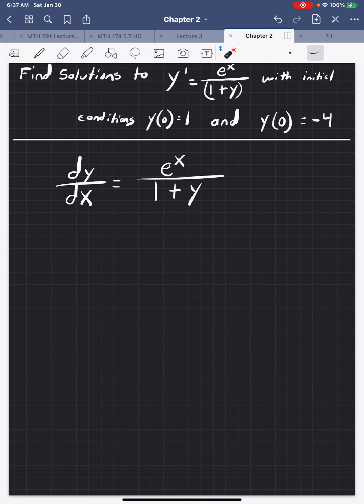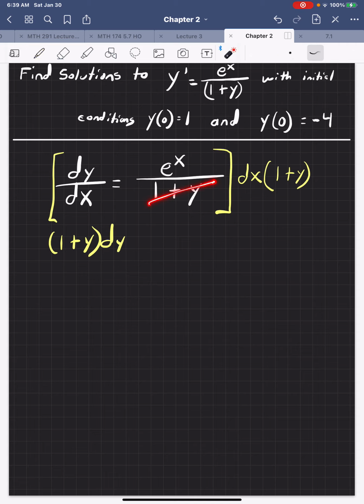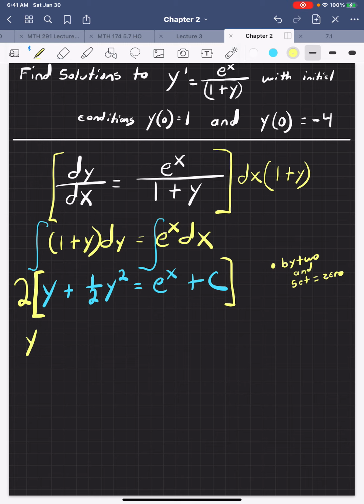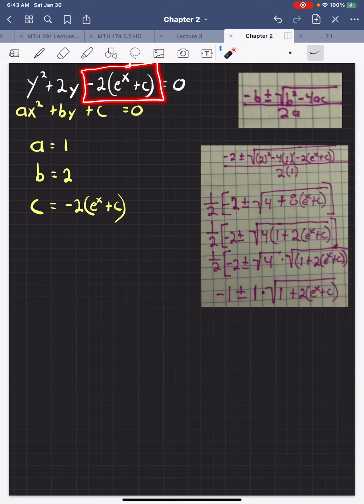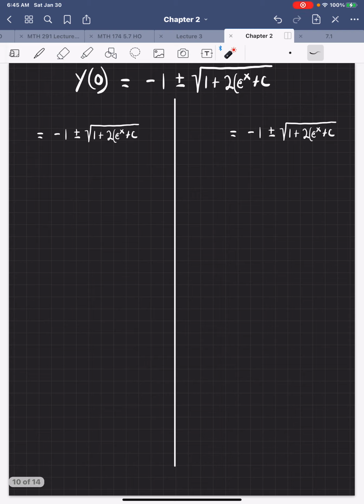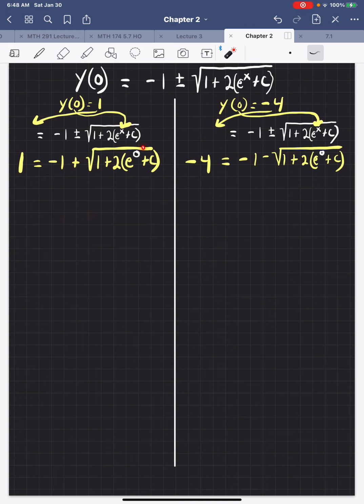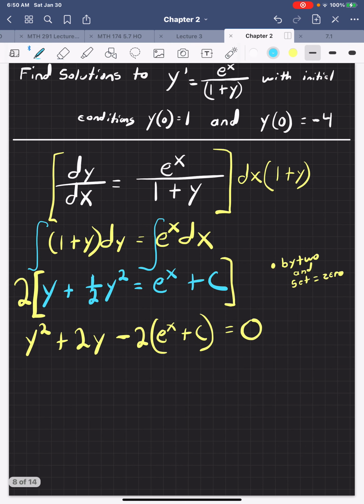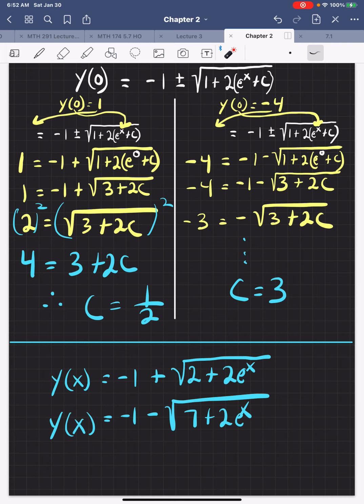Differential Equations 2.1 Part C Separation of Variables